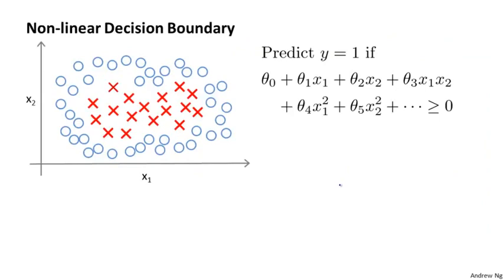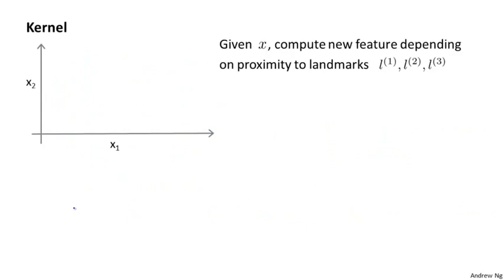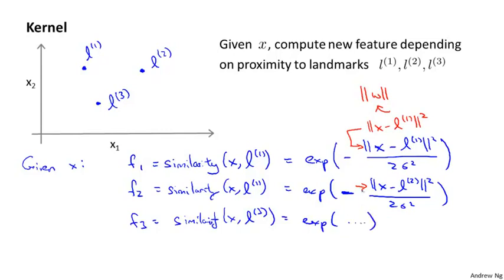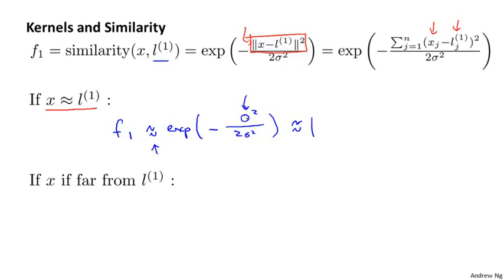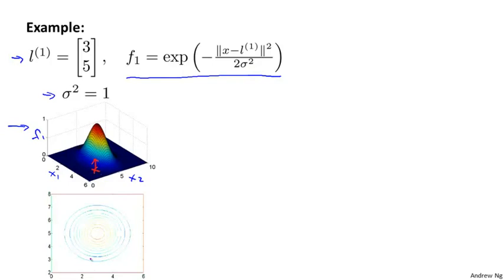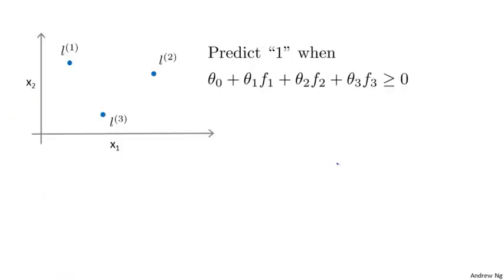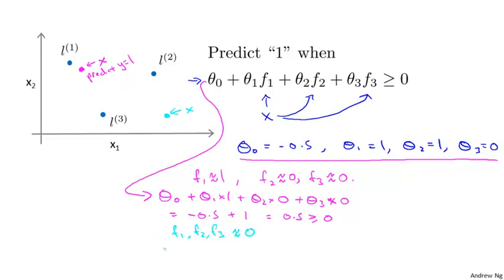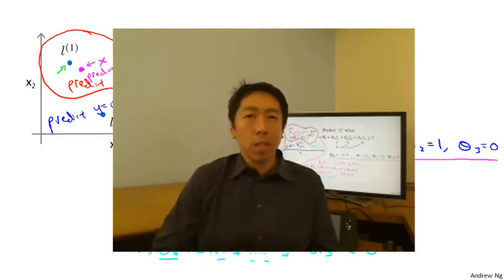12 4 Kernels I 16 min